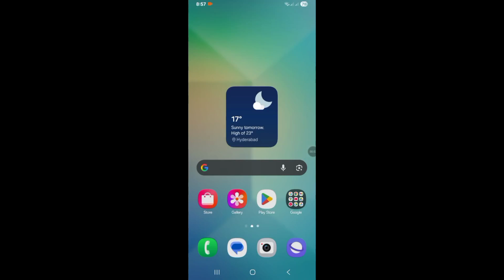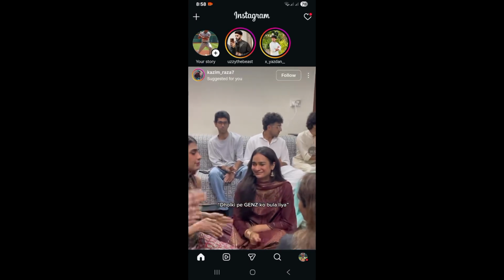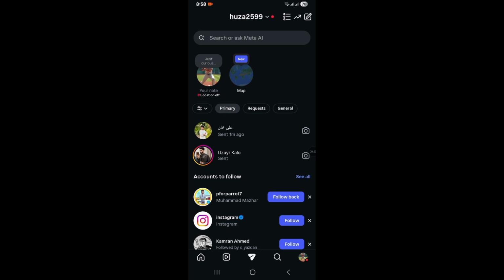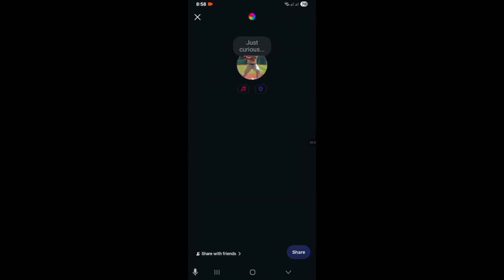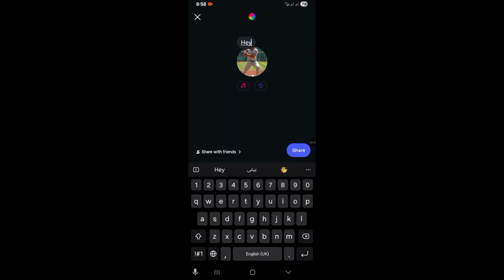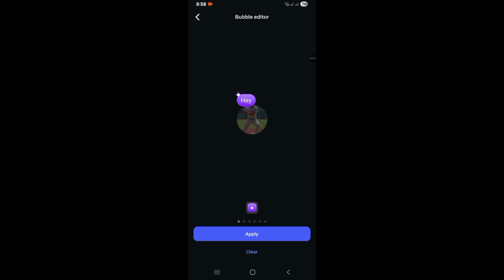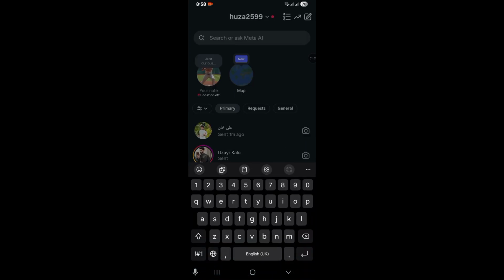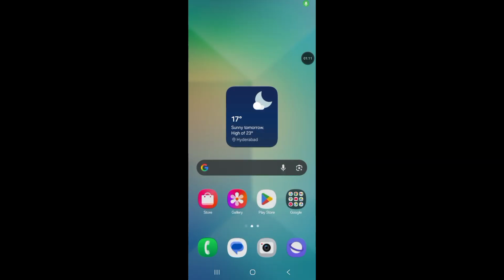NEW! How to Make Color Notes on Instagram (Step by Step)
In this exciting video, we’ll show you how to create vibrant color notes on Instagram, adding flair and creativity to your stories! This step-by-step guide reveals how to customize your notes for engaging and eye-catching content.

Introduction: Discover the fun of using color notes on Instagram and how they can enhance your storytelling and interactions with followers.

Accessing the Notes Feature: Learn how to navigate to the notes section within the Instagram app on both iOS and Android devices.

Step-by-Step Instructions: Follow our clear and concise steps to create your color notes, from selecting colors to adding text.

Personalizing Your Notes: Explore options to customize your notes with different fonts, sizes, and styles to make them stand out.

Tips for Engaging Content: Get creative ideas on how to use color notes effectively to communicate and connect with your audience.

Join us to bring color and creativity into your Instagram stories today!